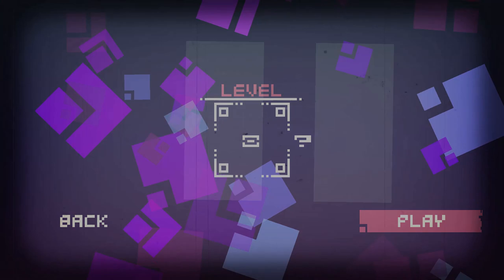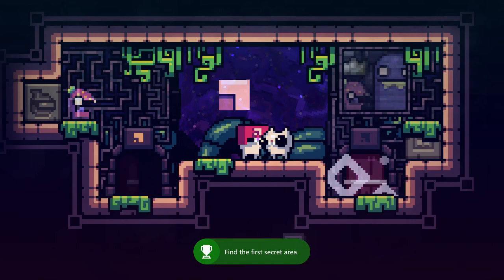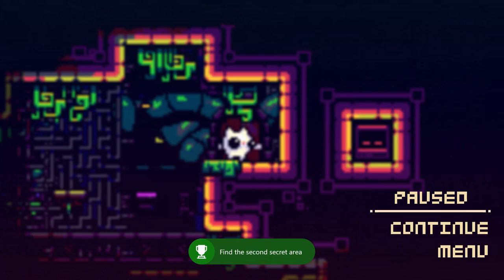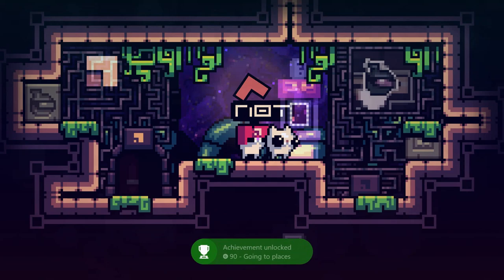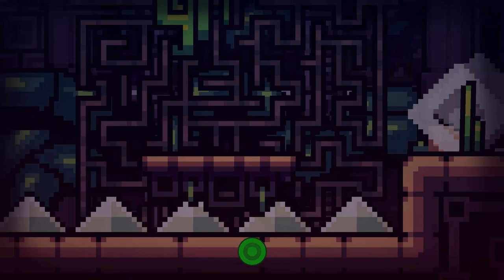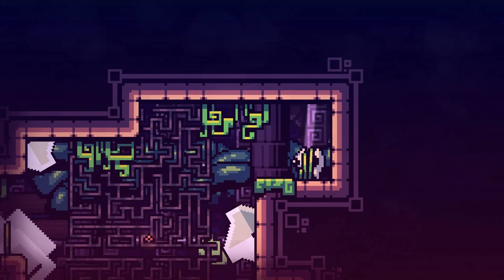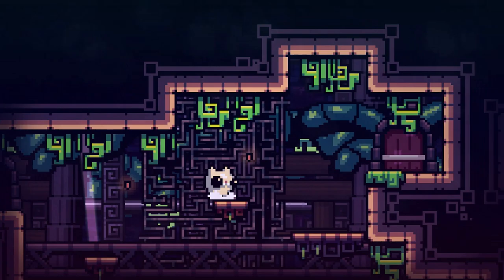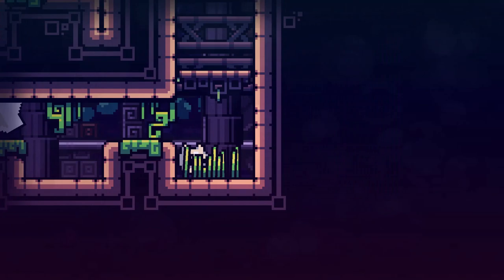Reed Remastered | Quick Platinum Trophy/1000 Gamerscore | The One K Show | Episode 14 | Full Guide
Hey everyone we are here with another $5 game that you can Platinum or get all achievements from in less than an hour. Today's video took us 32 minutes to complete. We are going to show you the missable achievements first so that people that are only looking for them and not a full guide can get to the content easily and quickly. We hope you enjoy. Thank you all. Check us out on Twitter